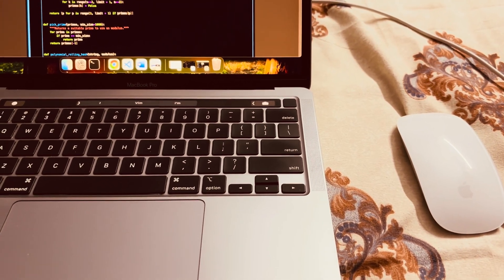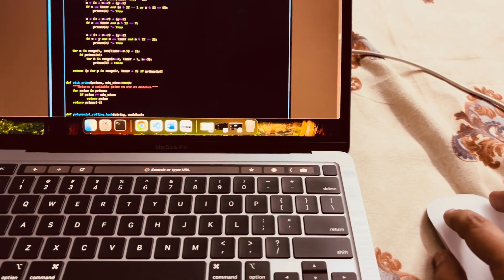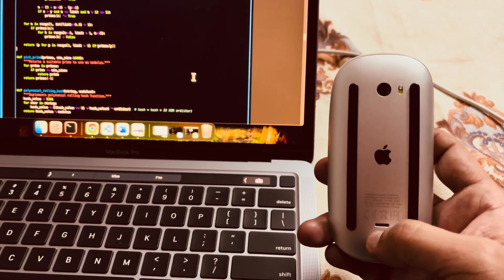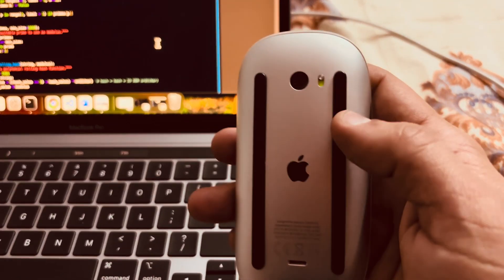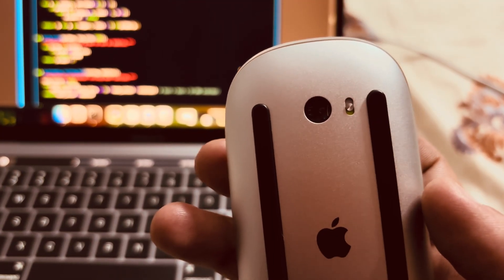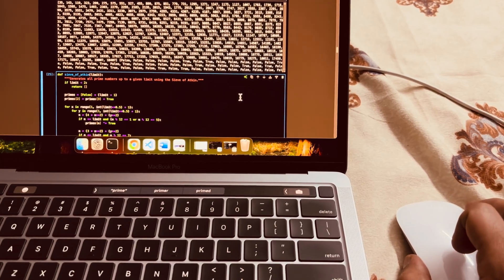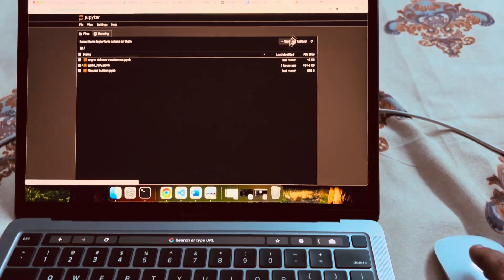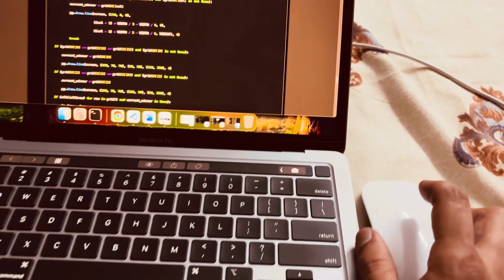Fix Apple Magic Mouse Connection Issues in Minutes – No Opening Required! 🔧🚀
🚨 Apple Magic Mouse Not Connecting? Try This Quick Fix! 🚨

Are you struggling with connection issues on your Apple Magic Mouse with a built-in battery? 🖱️⚡ Instead of opening it up or spending money on a replacement, watch this step-by-step guide to fix the issue without opening the mouse!

In this video, I’ll walk you through:
✅ Common reasons why your Magic Mouse isn’t connecting 🔍
✅ Simple troubleshooting steps to get it working again 🛠️
✅ A quick & effective fix that works without opening the mouse! 🚀

💡 This method works for Magic Mouse 2 and other Apple wireless mice experiencing connectivity problems.